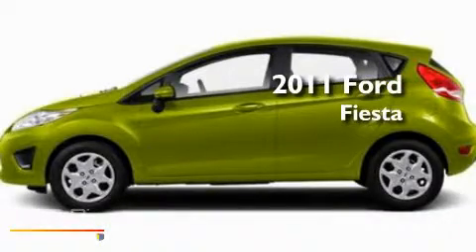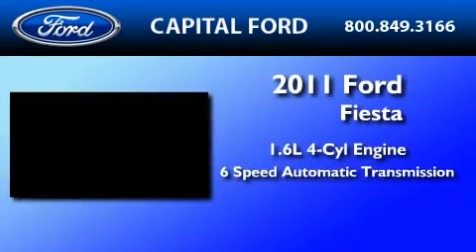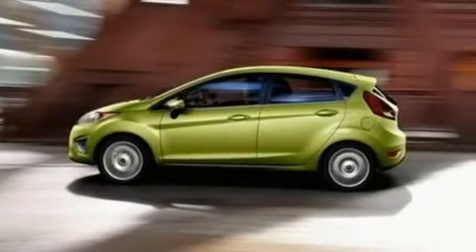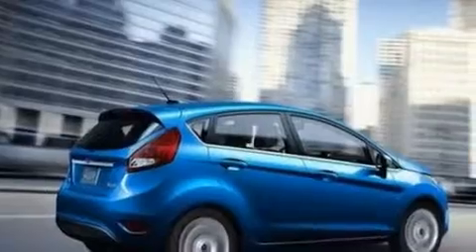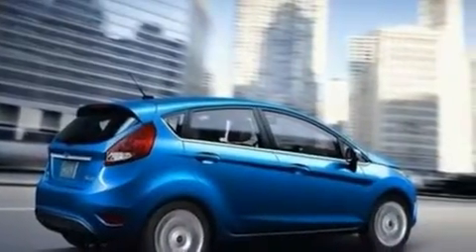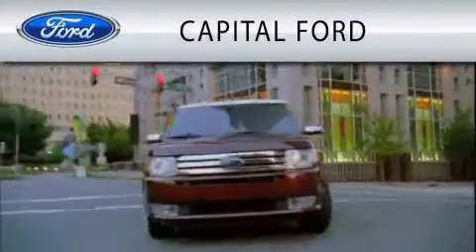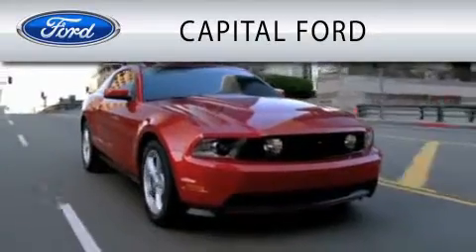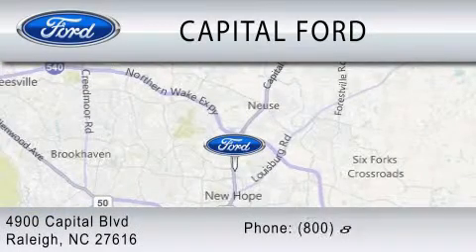2011 FORD FIESTA NC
Year : 2011

 Make : FORD

 Model : FIESTA

 Engine : 1.6L I4

 Trans . : AUTO 6SPD

 Exterior : LIME SQUEEZE

 Miles : 12

 4900 Capital Blvd.

 2011 FORD FIESTA  NC